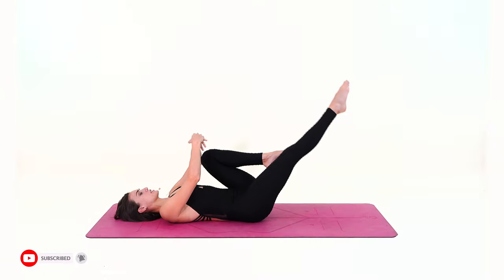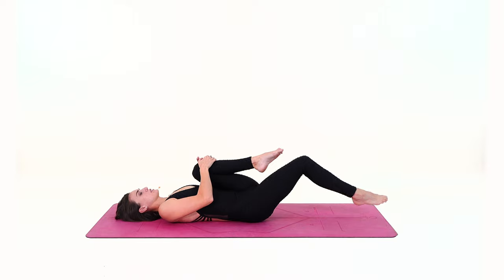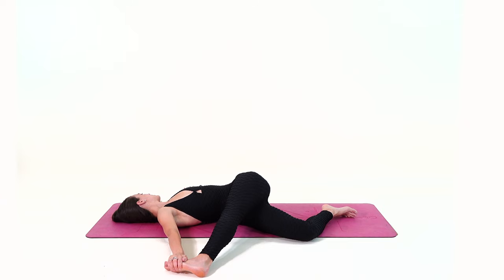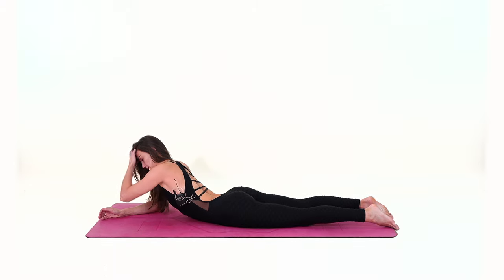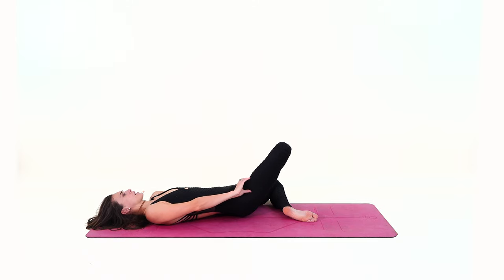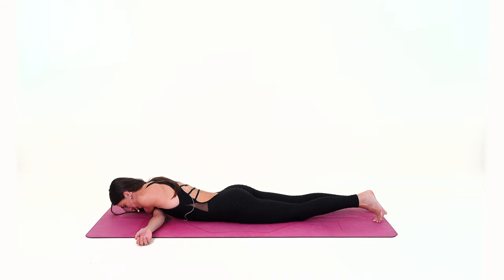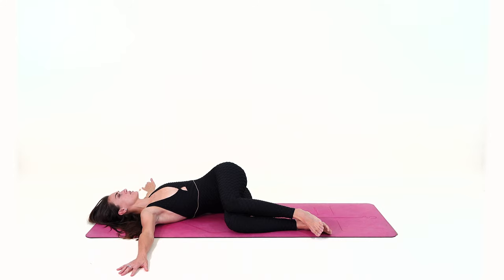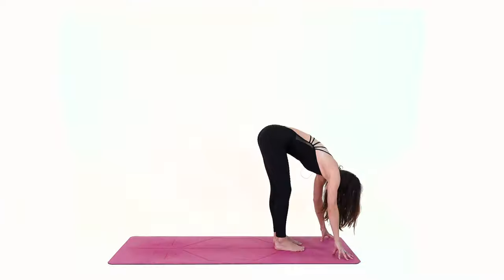Morning Yoga Flow 20 Minutes - Slow Wake Up Flexibility Stretches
This is a slow bedtime morning your routine to stretch whole body & awaken before a busy day.!
you will stretch your back, hamstrings, chest, shoulders, hips to release tension after the nights sleep. You can do the stretches in your bed or on the floor.

F R E E   C O N T E N T :

▶︎ FREE 5 min Ab Shred workout. Do it after your yoga »

🧘🏽‍♂️🧘‍♀️DEEPEN YOUR PRACTICE! ACCESS PREMIUM CLASSES & PROGRAMS 🧘🏻‍♂️🧘🏿‍♀️

Find your BLISS  (balance, love, infinite energy,  serenity, stamina ) access over 400 yoga and meditation videos for all levels. Deepen your practice, improve flexibility, mobility, posture Explore daily practices, programs, myofascial release videos, weekly new classes & an opportunity to ask me questions about your practice. This is your one stop for unlimited home yoga that makes you feel great daily!

Gayatri Yoga Co, LLC recommends that you consult your physician regarding the applicability of any recommendations and follow all safety instructions before beginning any exercise program.
You should be in good physical condition and be able to participate in the exercise without a guidance of a personal instructor. By taking part in these activities you acknowledge the risk of testing your mental & physical limits, which carries the potential for injury.
 If you engage in the exercise or exercise program featured in Gayatri Yoga videos, you agree that you do so at your own risk, are voluntarily participating in these activities, assume full responsibility for all & any risks , injuries to yourself, damages, known or unknown,  and agree to release and discharge.
By proceeding to participate in the activities presented in the video you represent & warrant that you are physically fit & have no medical condition that would prevent you from participating in the activities safely.